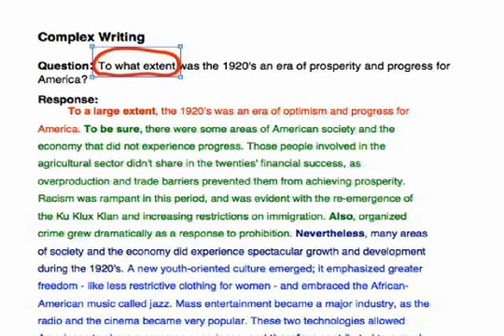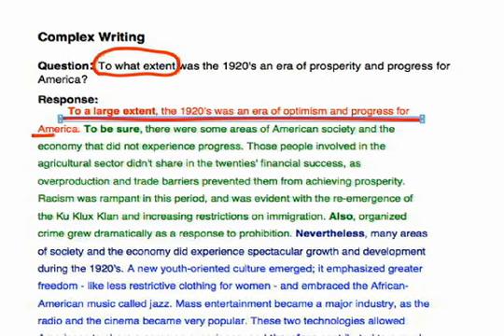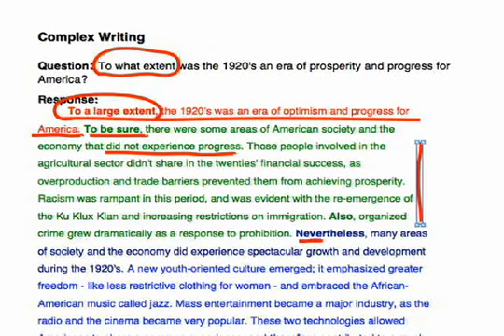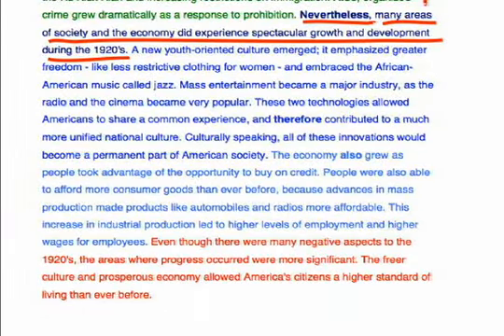Complex Writing: Using Contradictory Ideas in Your Paragraphs and Essays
This video explains a strategy for incorporating conflicting ideas into one paragraph or essay without making contradictory assertions and conclusions.